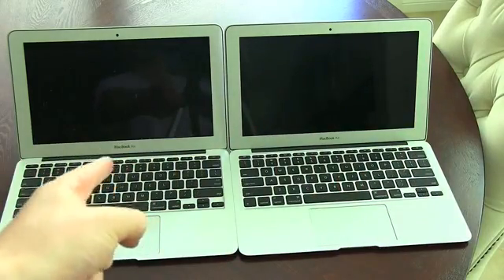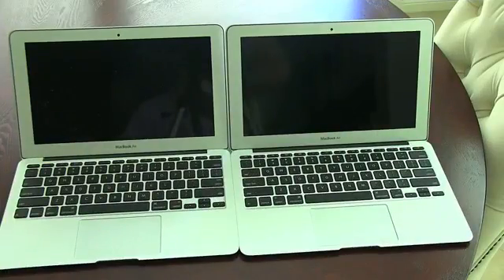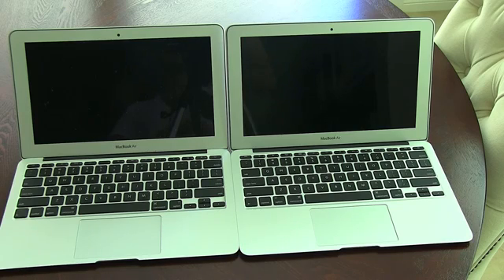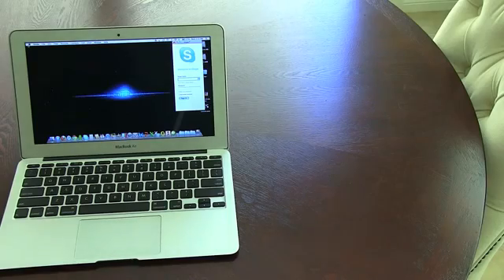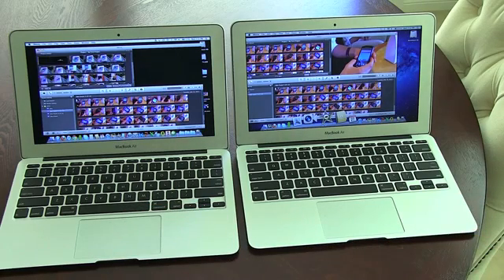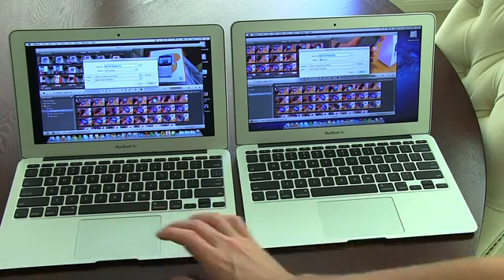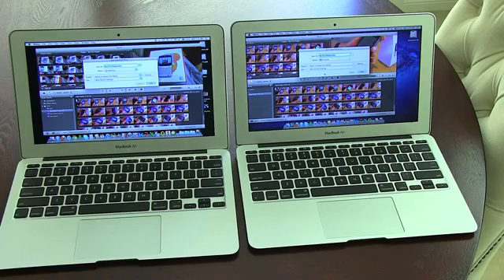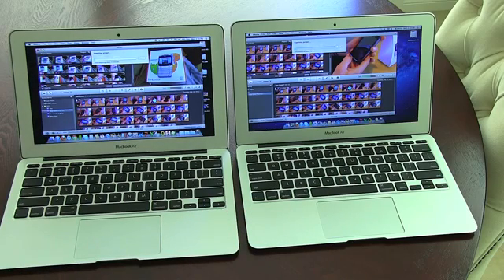MacBook Air Smackdown 2011 vs 2010